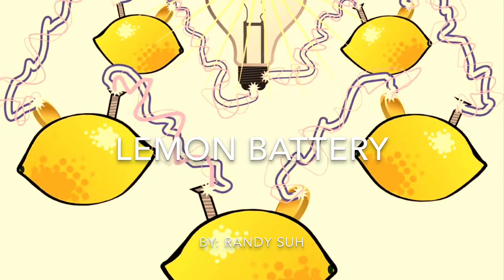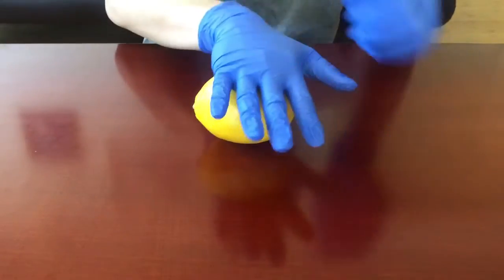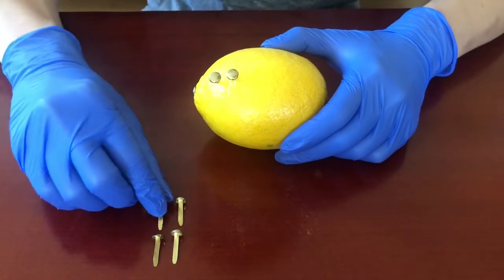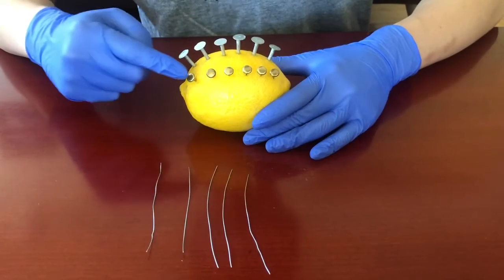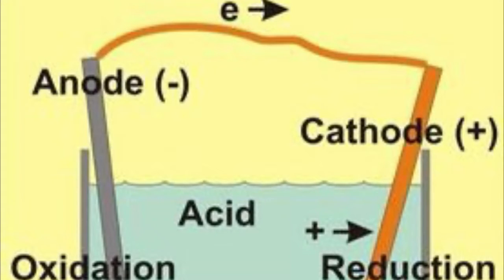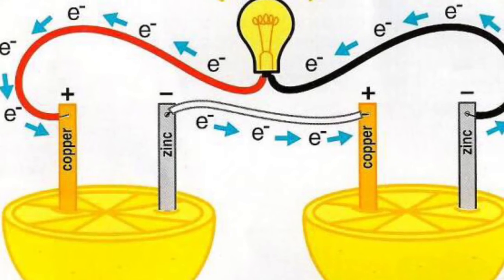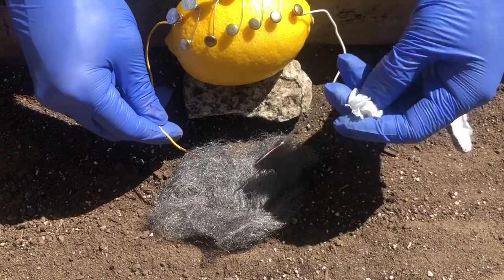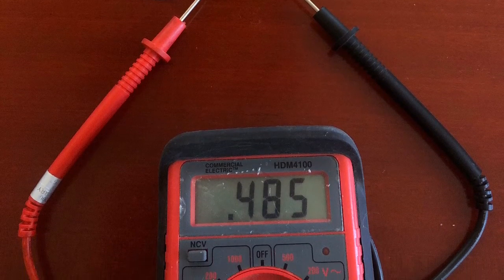Lemon Battery Experiment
Can we creat fire using a lemon battery?